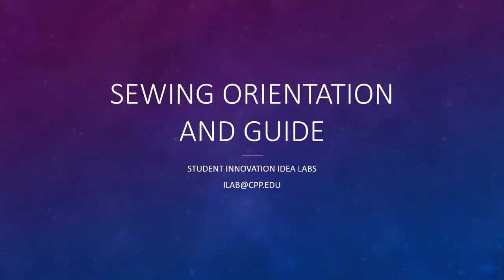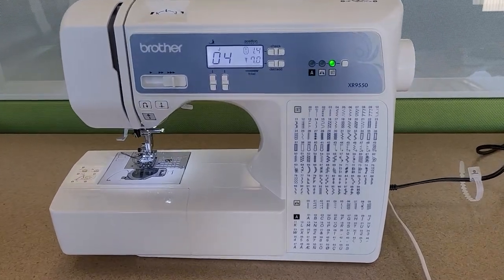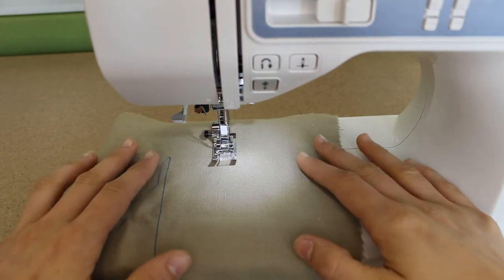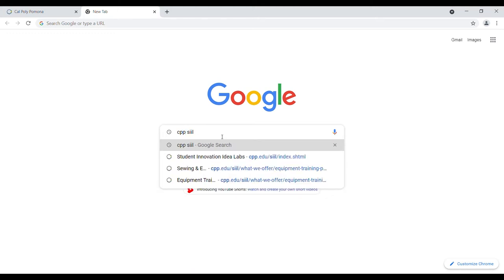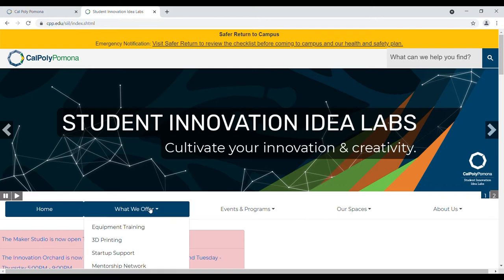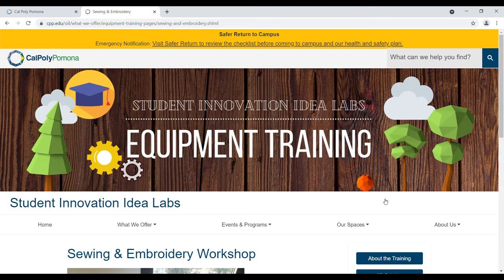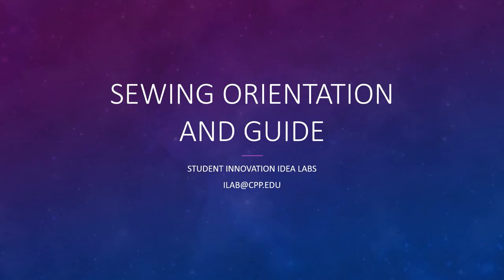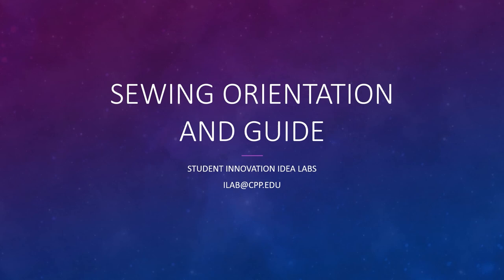Sewing Machine Training Part 1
This video is part of our Sewing Machine Training Series